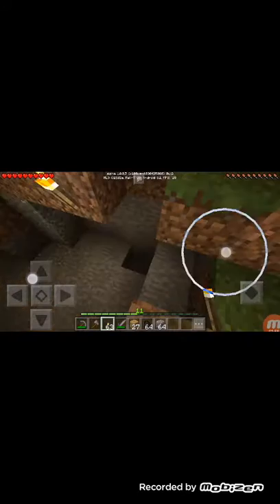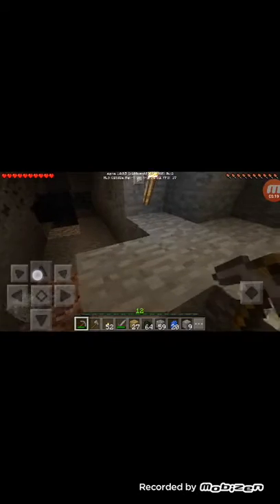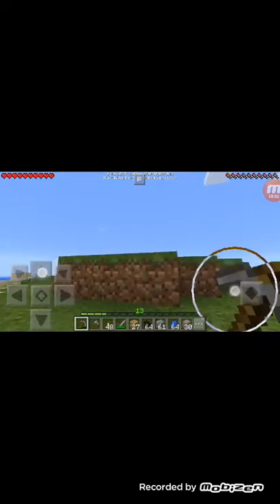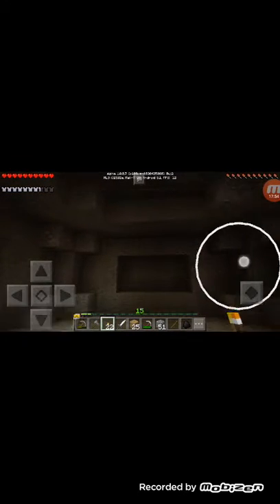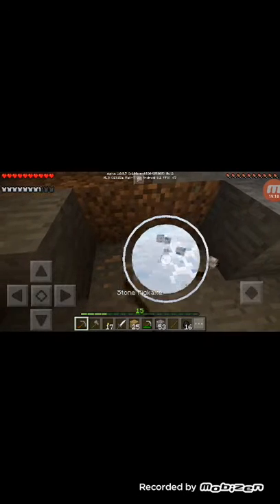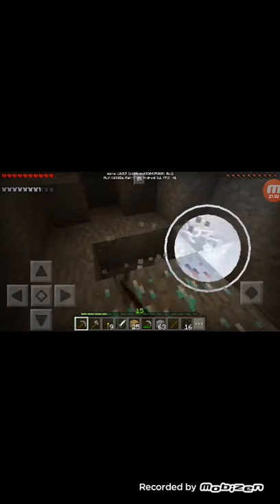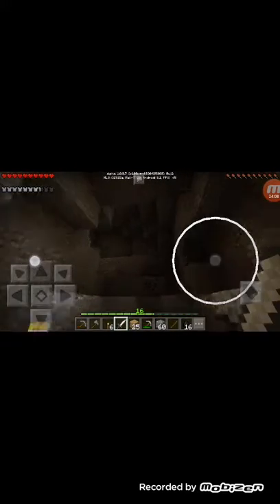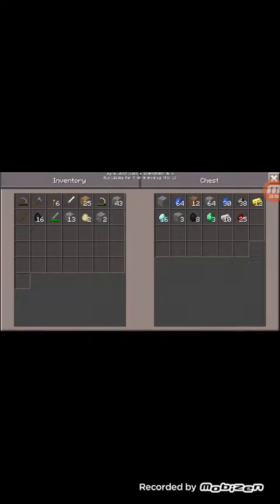Mining for diamonds minecraft pe ep2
Tyank you for support me sorry that the souns was like shit anyway you can find the game here

To support more do it to the pattreon my name is greece warrior300 you can find it here